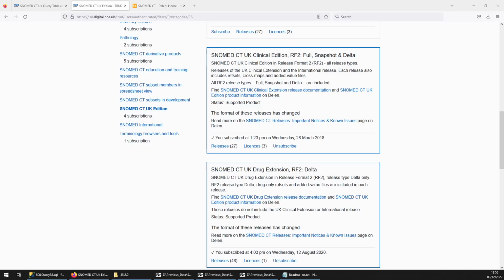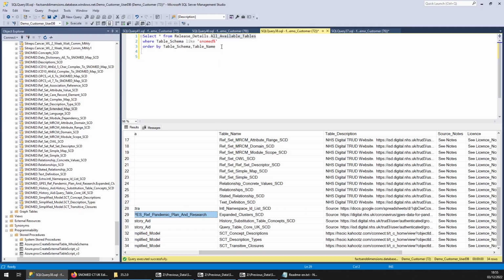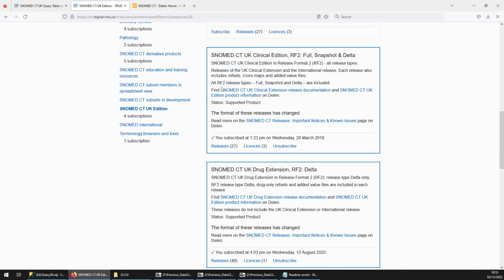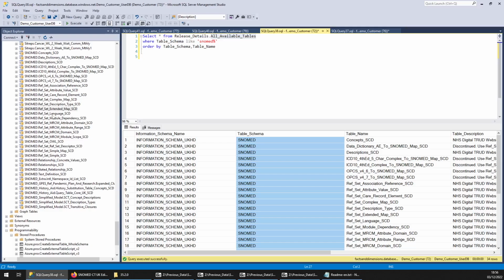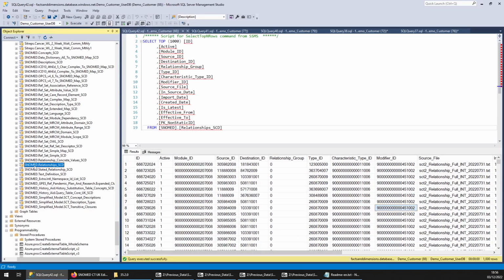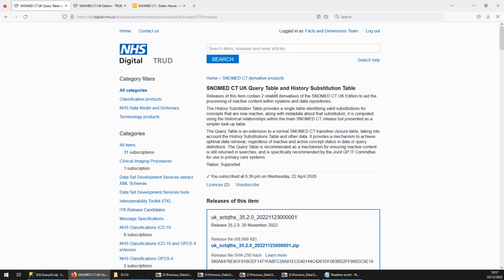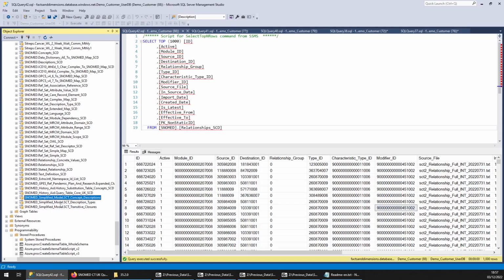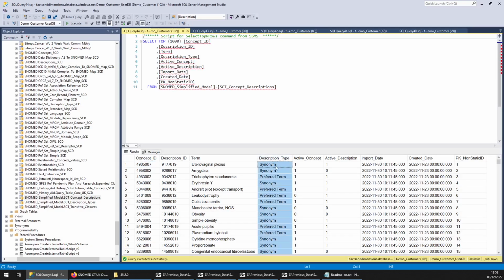Spotlight Dataset 5: SNOMED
This video concentrates on schemas:

1. SNOMED
2. SNOMED_History_Aid
3. SNOMED_Simplified_Model
4. and also touches on SNOMED_Extra and SNOMED_GPES_Ref_Pandemic_Plan_And_Research

Quoted from the website

"SNOMED CT is a structured clinical vocabulary for use in electronic health records. It is the most comprehensive and clinical health terminology product in the world, with extensive adoption across the globe.

SNOMED CT gives clinical IT systems a single shared language, making the exchange of information between systems easier, safer and more accurate. It contains all the clinical terms needed for the whole NHS, from procedures and symptoms through to clinical measurements, diagnoses and medications.

SNOMED CT is an NHS approved fundamental standard (SCCI0034)."